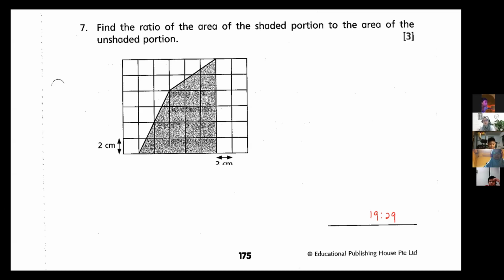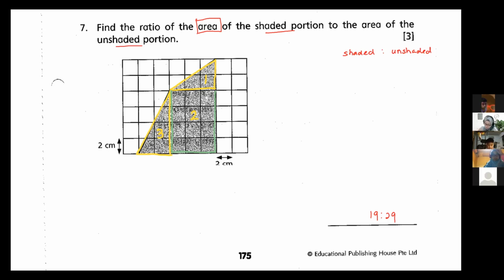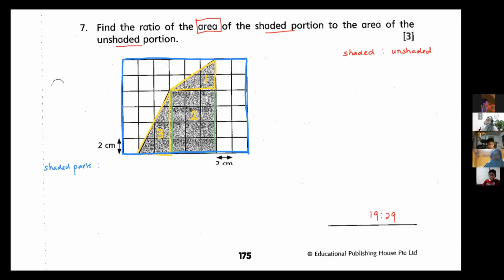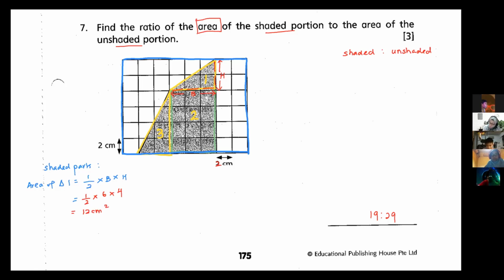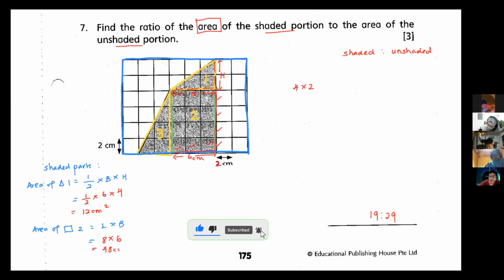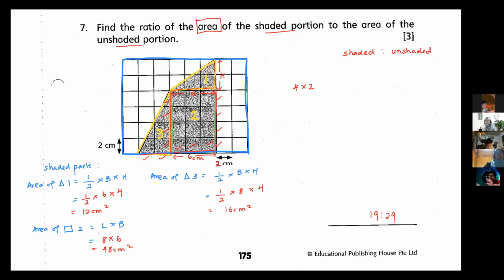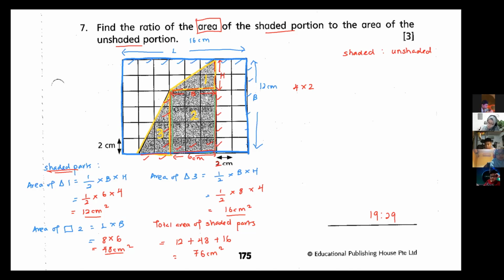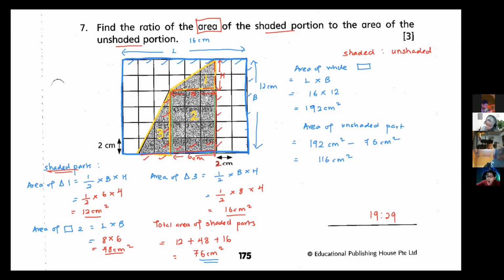P5 Area Concept | PSLE MATHS CONCEPTS MADE EASY ONLINE VIDEOS BY TEACHER HIDAYAH.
P5 Area Concept  | PSLE 2021 MATHS CONCEPTS MADE EASY ONLINE VIDEOS BY TEACHER HIDAYAH. ENROLL YOUR CHILD FOR MATH COACHING CLASSES BY TEACHER HIDAYAH WhatsApp NOW 90064044